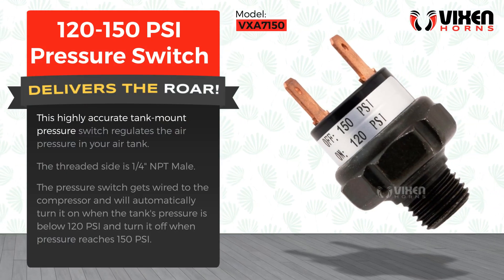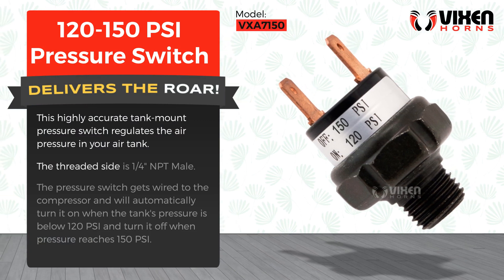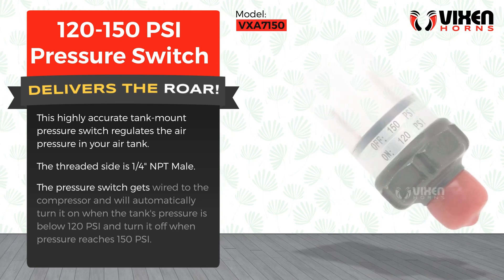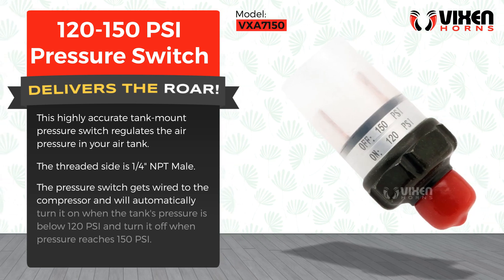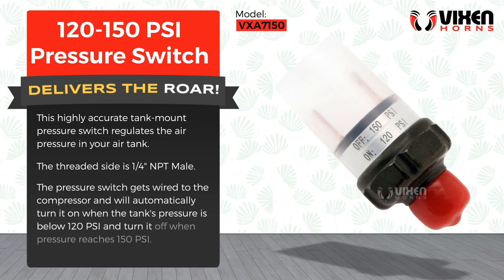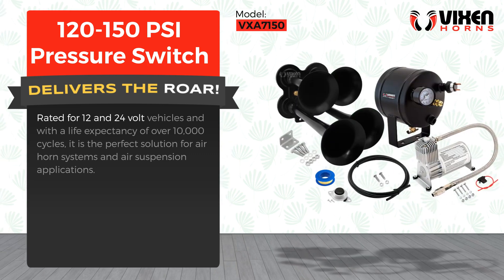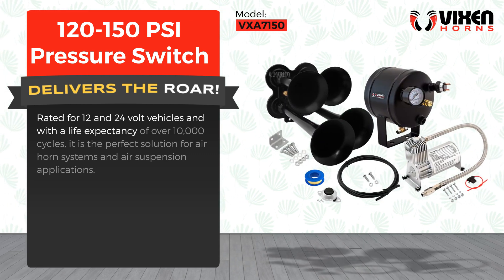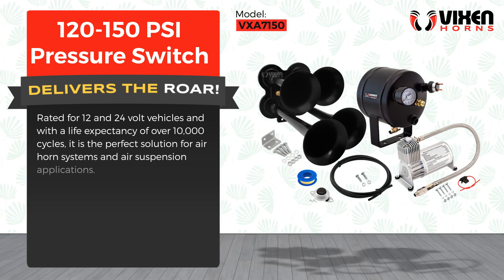📢 VIXEN HORNS VXA7150 120-150 PSI Pressure Switch 🔥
⭐ Brand: VIXEN HORNS™
⭐ Model: VXA7150
⭐ Product: 120-150 PSI Pressure Switch

✅ Thread: 1/4 inch

✅ Turn On Air Compressor @ 120 PSI

✅ Turn Off Air Compressor @ 150 PSI

✅ High Accuracy

✅ Tank Mount Type

This highly accurate tank-mount pressure switch regulates the air pressure in your air tank.

The threaded side is 1/4" NPT Male.

The pressure switch gets wired to the compressor and will automatically turn it on when the tank's pressure is below 120 PSI and turn it off when pressure reaches 150 PSI.

Rated for 12 and 24 volt vehicles and with a life expectancy of over 10,000 cycles, it is the perfect solution for air horn systems and air suspension applications.